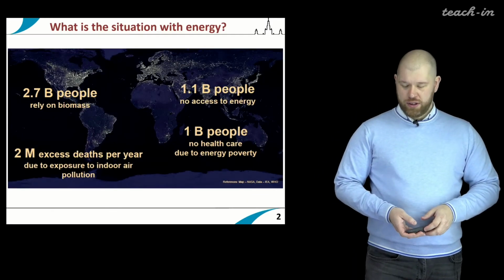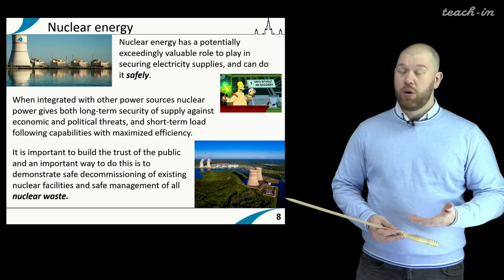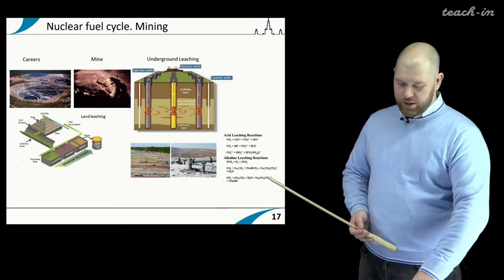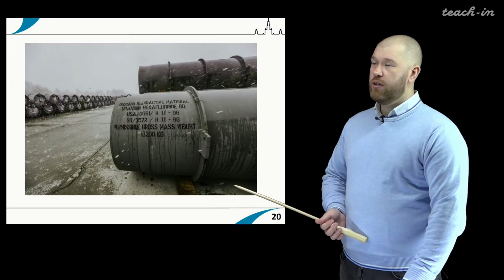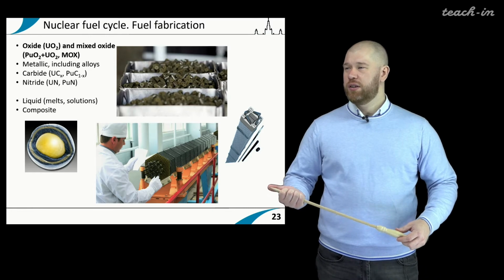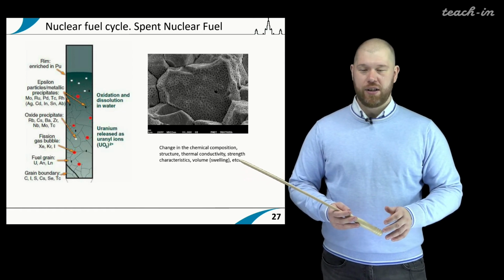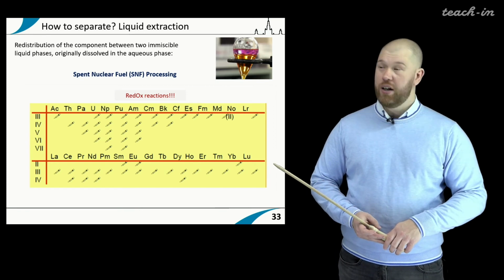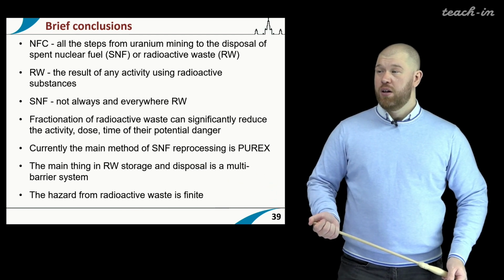Petrov V.G. - Basics of radiochemistry. Lectures - 8. Basics of nuclear fuel cycle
Basics of nuclear fuel cycle and generation of radioactive waste